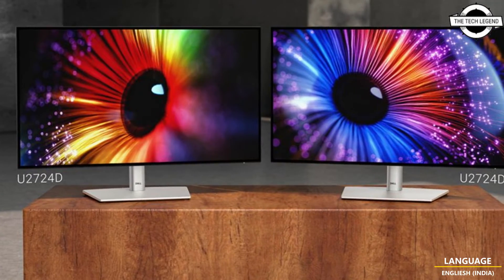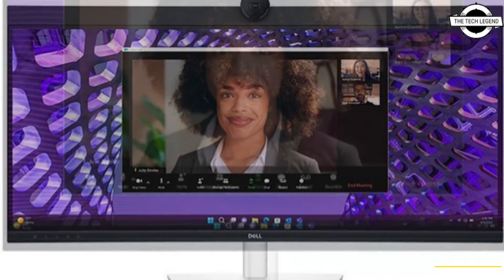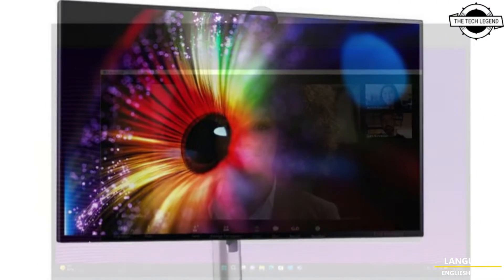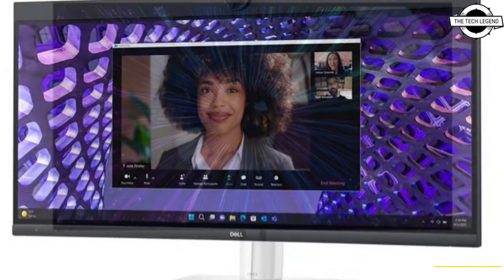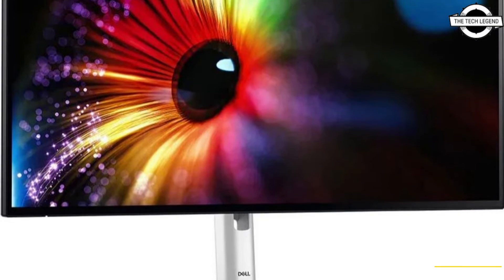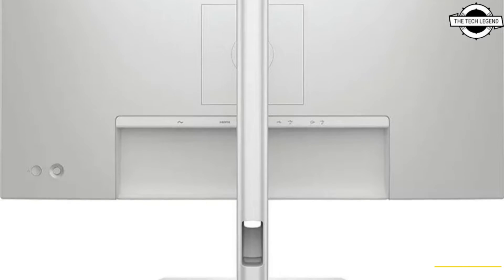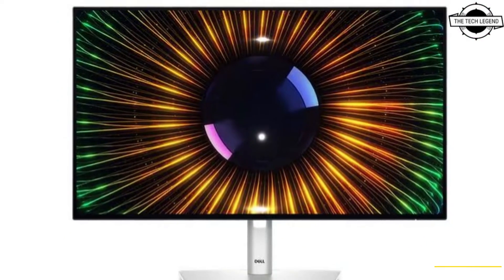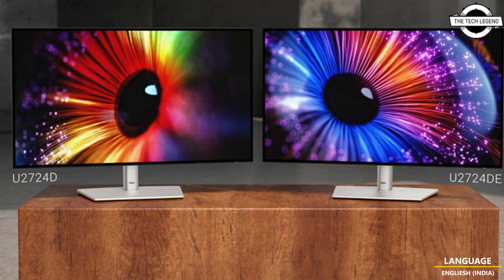Dell UltraSharp U2724D And U2724DE 120 Hz IPS Black Monitors Launched - Explained All Spec, Features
PRODUCT BRAND STORE AMAZON

Dell has expanded its UltraSharp series with the introduction of the U2724D and U2724DE monitors, designed with the professional sector in mind. These models present a significant update for users who enjoy gaming, as they are equipped with IPS Black panels from LG, first showcased at CES 2022, capable of a 120 Hz refresh rate. The IPS Black technology offers a 35% improvement in black levels over standard IPS panels, achieving a contrast ratio of 2000:1. This innovation also improves color volume and maintains consistent viewing angles, particularly in scenarios of low gradation. The adoption of IPS Black by Dell started with their 4K UltraSharp monitors and extended to the UltraSharp 32 6K Display. The new U2724D and U2724DE models maintain the advantages of IPS Black but introduce a higher refresh rate of 120 Hz, diverging from their 4K predecessors by providing a 1440p resolution.